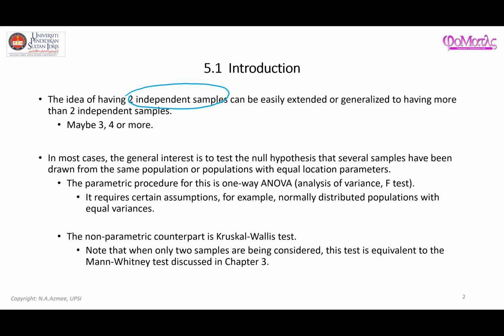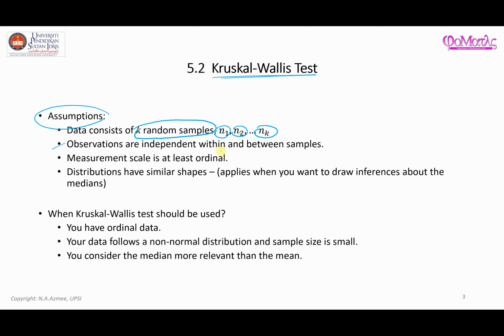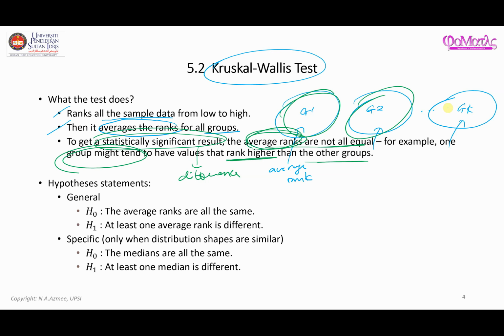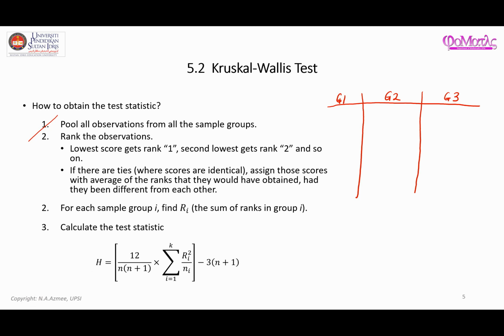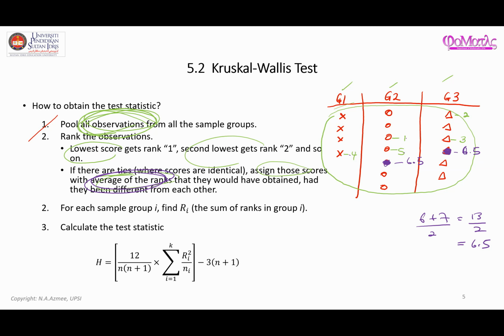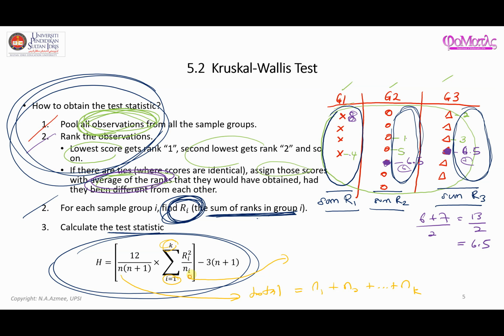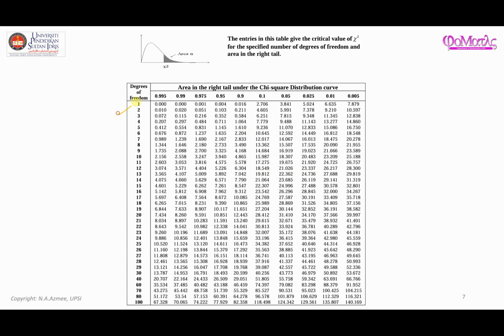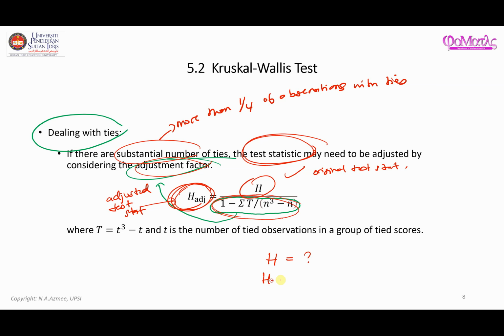Part 1/3: Introduction to Kruskal Wallis Test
Daniel, W.W. (2000) Applied Non Parametric Statistics, Duxbury Press